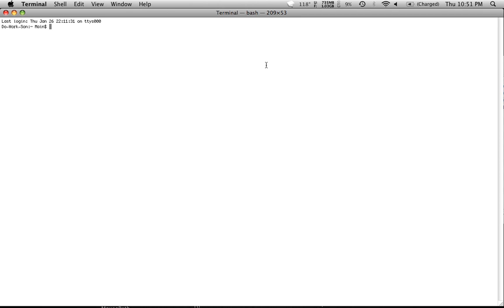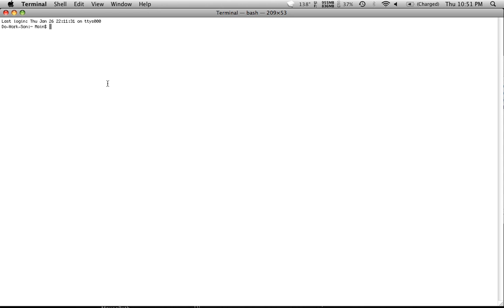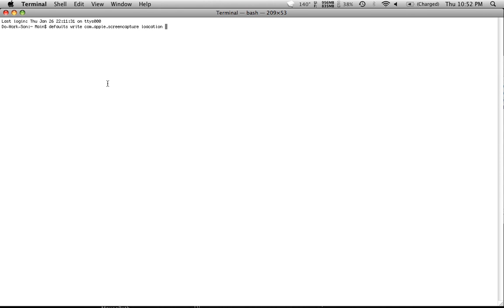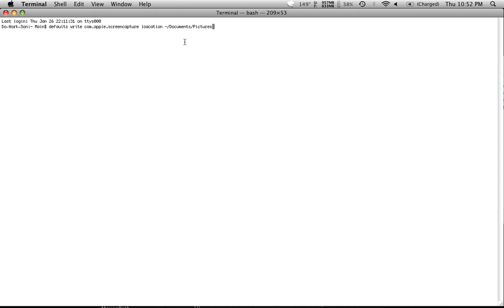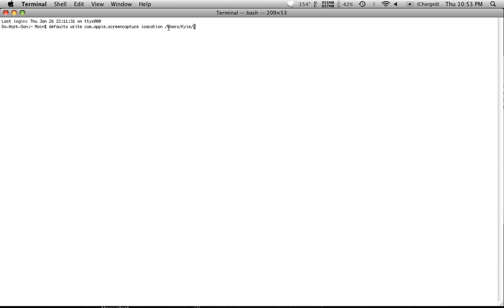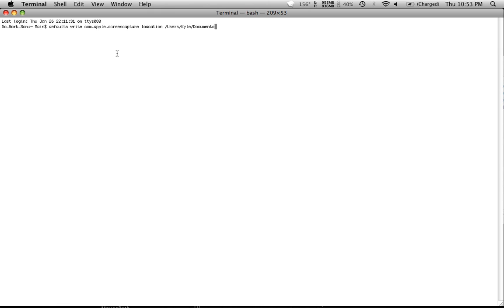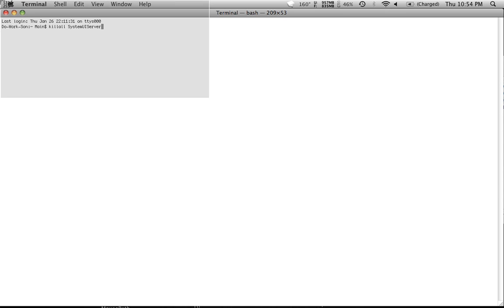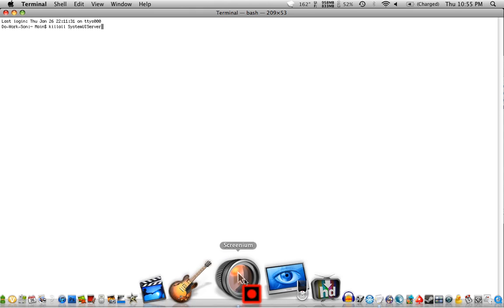How To Change Mac Default Screenshot Save Location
This is a tutorial on how to change the default screenshot save location on a mac. This is super simple and easy to do, as long as you know how to open up Terminal, you can do this.

Once terminal is opened, type the following without the quotation marks:

"defaults write com.apple.screencapture location /Users/[your username here]/Documents/Pictures/"

After that is entered, hit the return key on your keyboard and then type the following, again, without the quotation marks:

"killall SystemUIServer"

Once again, hit the return key and watch your screen refresh. After this is completed, you're all set and ready to go!